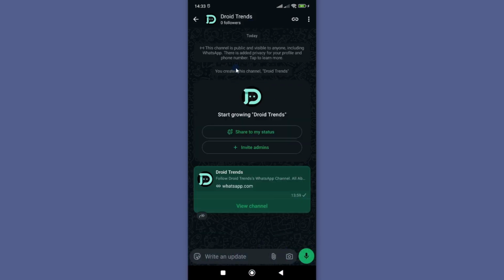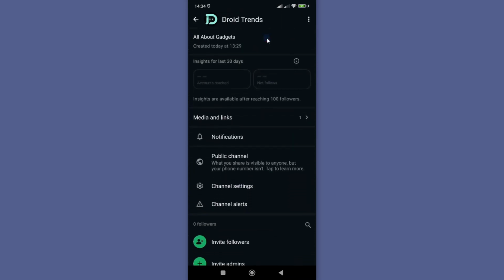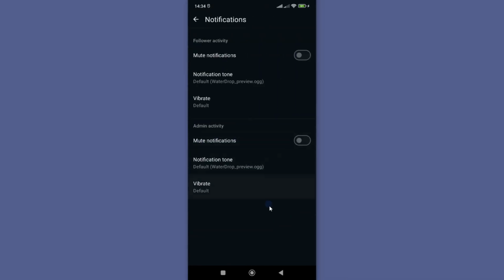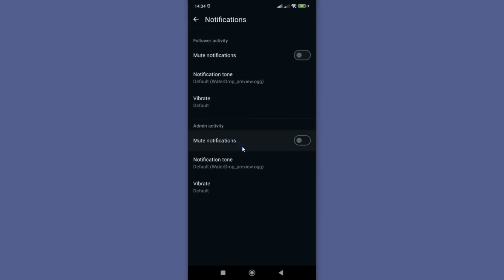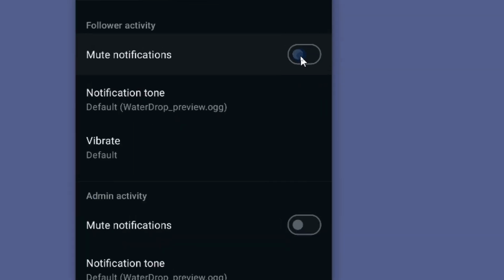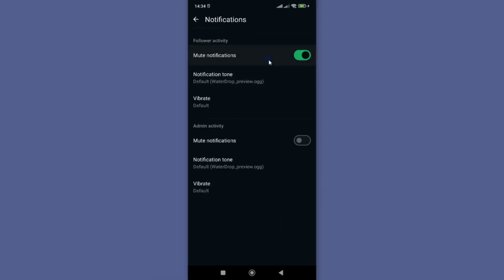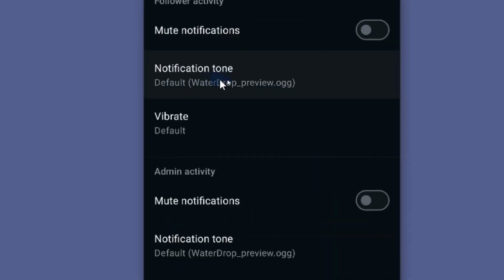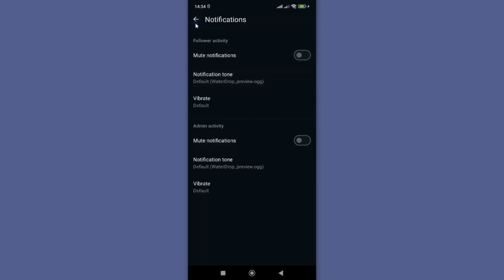How To Turn On/Off Follower Activity Notifications On WhatsApp Channel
In this video, you’ll learn how to turn on or off follower activity notifications on WhatsApp Channel quickly and easily. If you want to control alerts about new followers, engagement, or activity on your channel, this step-by-step guide will show you how to manage these notifications based on your preference.

📌 What you’ll learn:

How to access WhatsApp Channel notification settings
How to enable follower activity notifications
How to disable follower activity alerts
Tips for managing and customizing channel engagement notifications

Follow this simple tutorial to control follower activity notifications on WhatsApp Channel and stay updated the way you want.